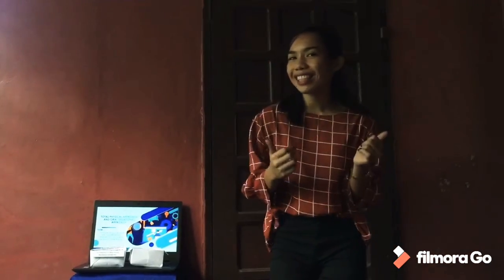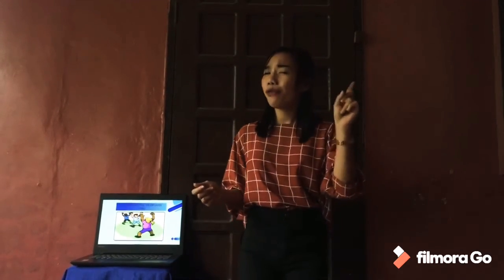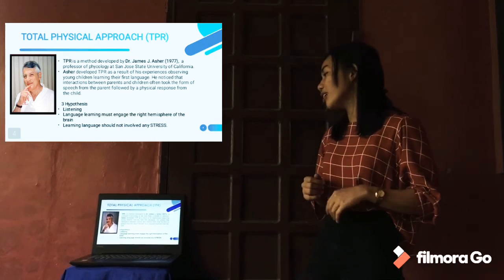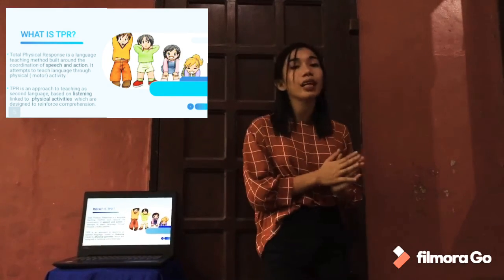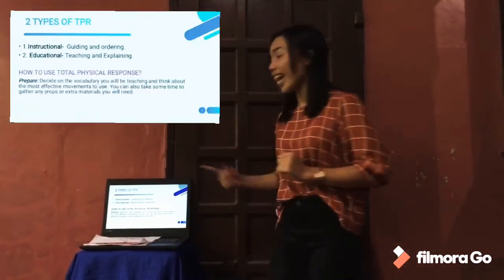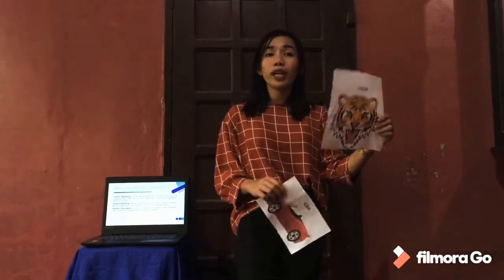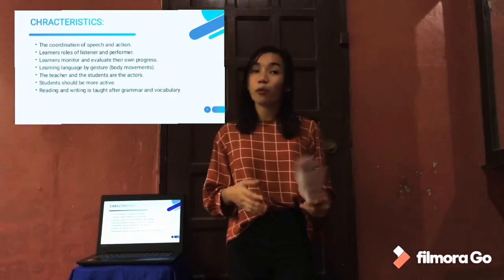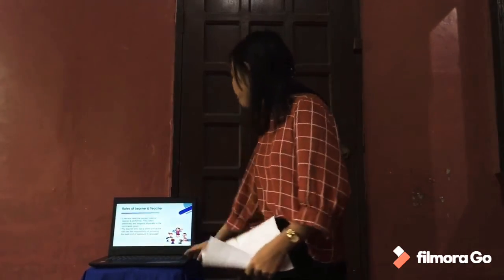Seminar on Total Physical Response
Good Afternoon Everyone! Welcome to the Seminar on Total Physical Response with the theme of:Through Physical and Oral Coordination Methods of Language teaching made easy.